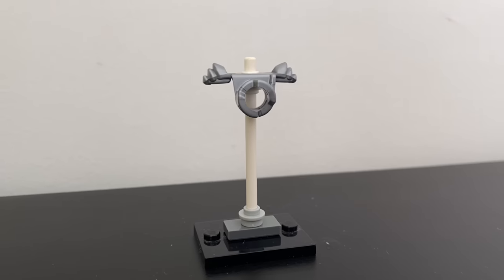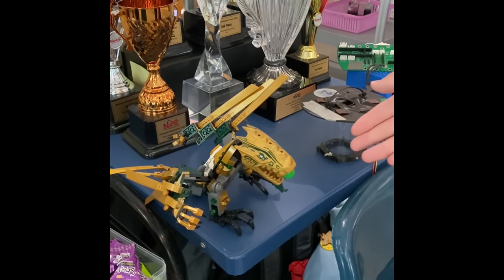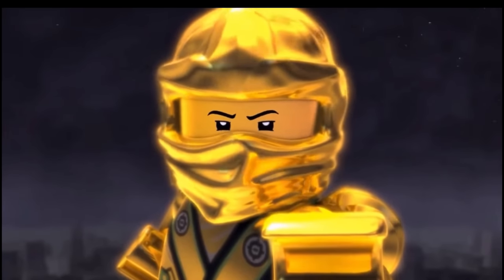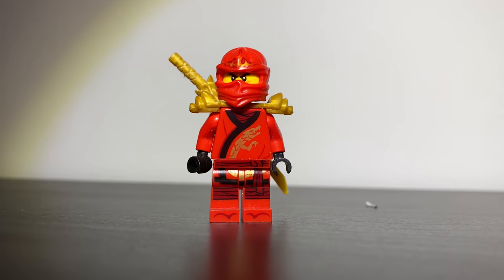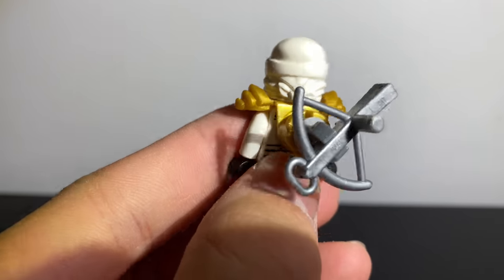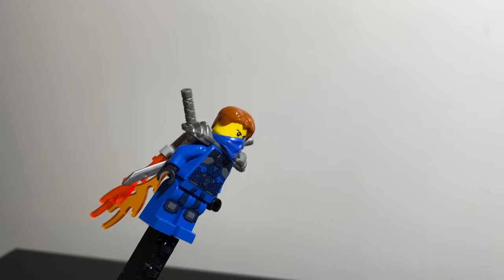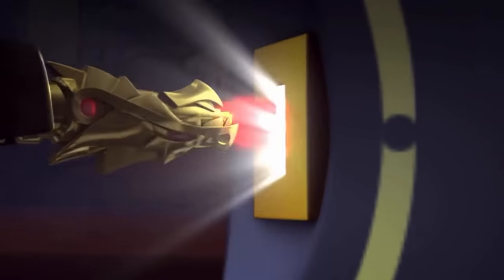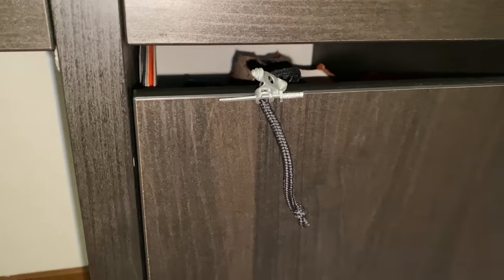EVEN MORE ZX Armour Ideas! | LEGO Ninjago 🥷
Let's push the ZX Armour even further, by exploring how it can be used with the Sword of Fire, Crossbows, and compact Mandalorian jetpacks!

Be sure to check out Parts 1 & 2!
Head over to the community tab and let me know what cool ZX Armour tricks you might have - it's the best way to reach me!